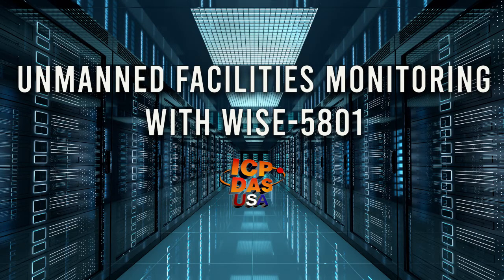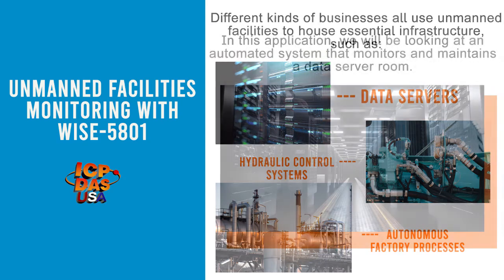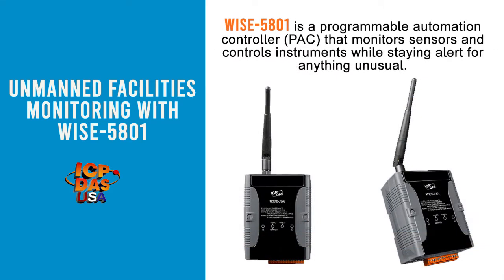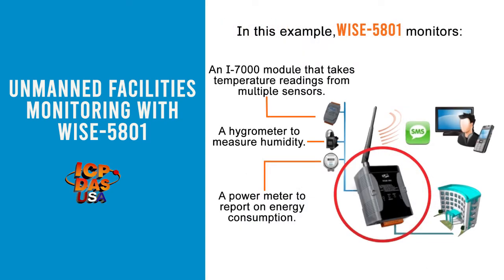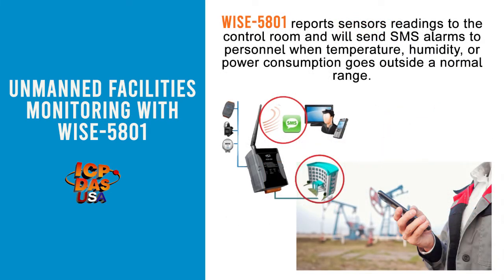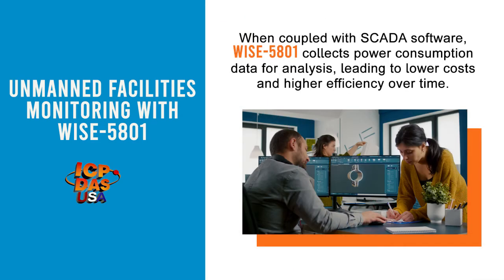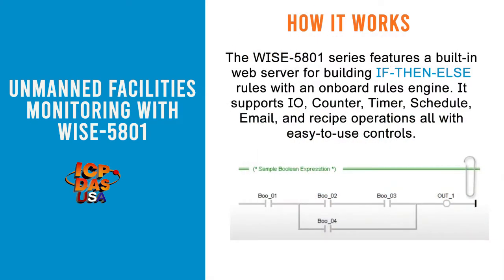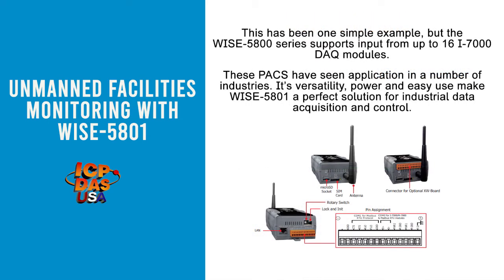Unmanned Facilities Monitoring with WISE-5801 | ICP DAS USA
WISE (Web Inside, Smart Engine) is a product series developed by ICP DAS that functions as control units for use in remote logic control and monitoring in various industrial applications. WISE offers a user-friendly and intuitive web site interface that allows users to implement IF-THEN-ELSE control logic on controllers just a few clicks away; no programming is required. With its powerful and easy-to-use features, it will minimize the learning curve, shorten time to market and dramatically reduce the effort and cost spent on system development.

WISE-5800 supports an I/O expansion bus to implement various I/O functions such as D/I, D/O, A/D and D/A according to the XW-Board. In addition, WISE-5800 also support ICP DAS I-7000 remote I/O modules. Based on the variety I/O module of I-7000, WISE-5800 can provide user more flexibility in application field.